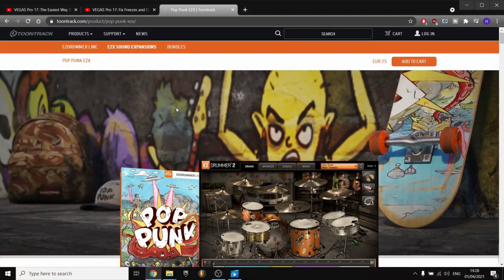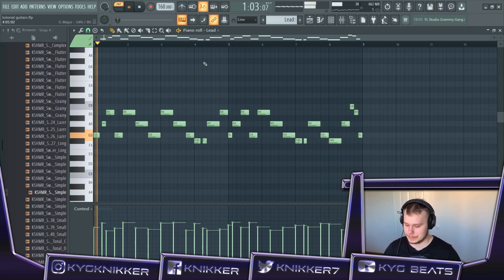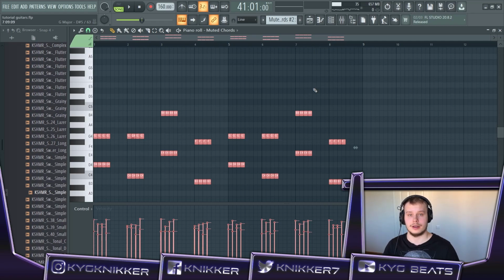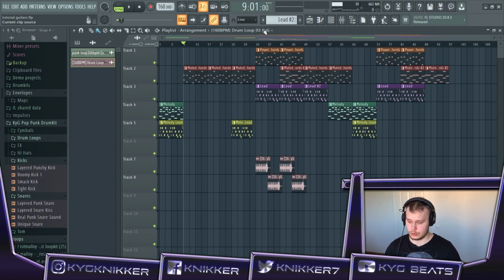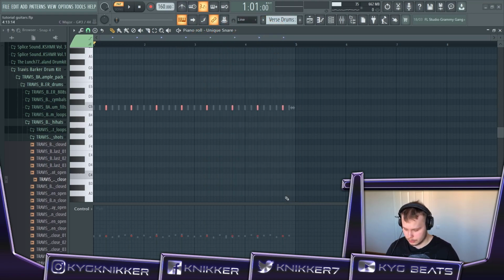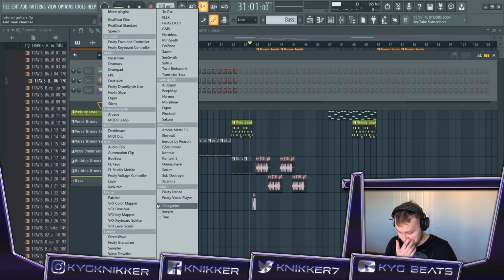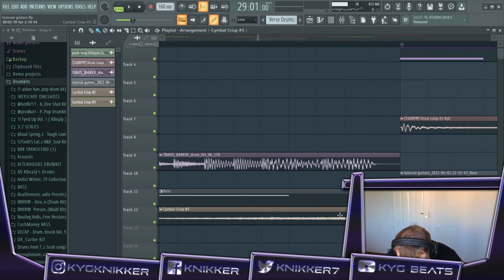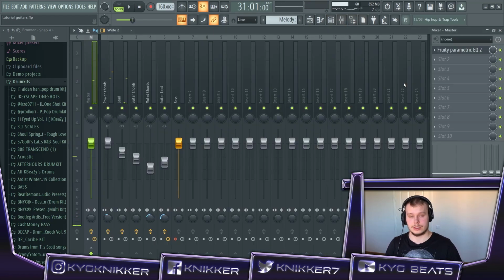How to Make POP PUNK beats with VST in FL Studio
Today I show you all how to make pop punk type beats with vst called RealStrat in FL Studio. This is a style that's becoming a lot more popular recently, with the help of artists like Machine Gun Kelly, Poorstacy, KennyHoopla, Jxdn. I hope you guys enjoy, and let me know if you have any questions 🖤

0:00 Intro
0:28 Popular Artists Right NOW!
1:30 Where you can find Pop Punk SAMPLES/ DRUMS
3:23 Guitars Production
13:37 Melody Arrangement
19:09 Making The Drums
20:51 Making Verse Drums
26:50 Building The 1st Verse
31:22 Getting To The Chorus
32:13 Adding Bass
37:24 Drop FX making the Drop Hit
39:22 Listening The 2nd Verse
41:40 TIP: Making The DROP REALLY HIT!
45:00 Outro

let me know what your favourite artist is if you get here ;)